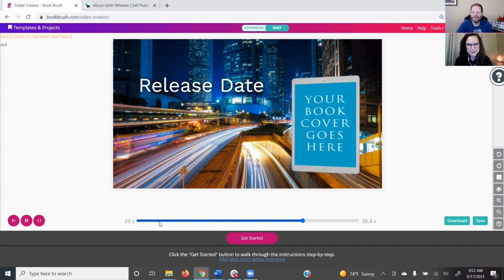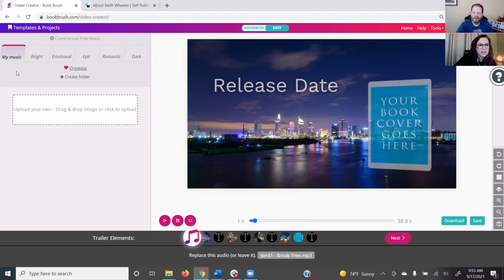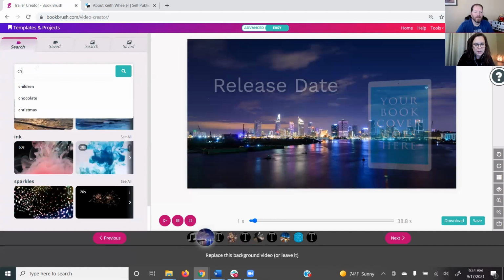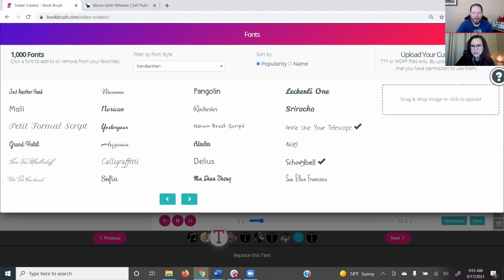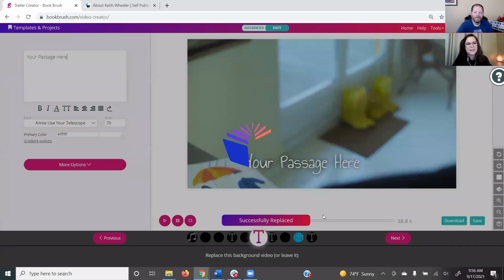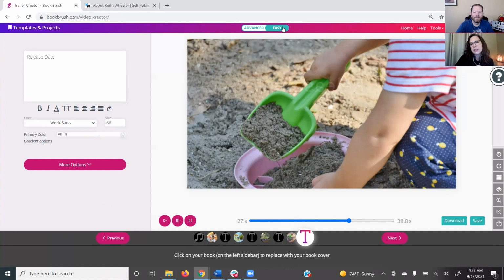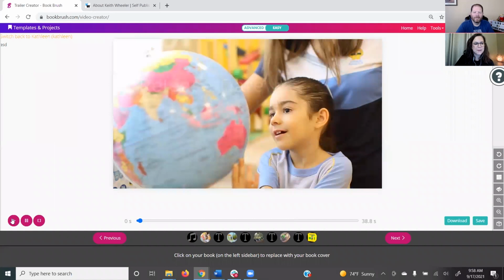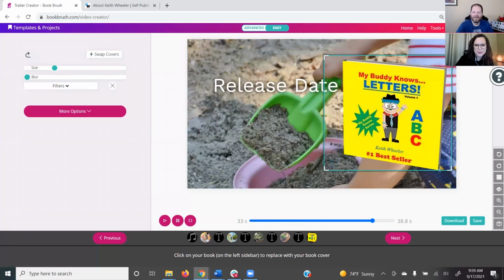Making a Book Trailer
Making a book trailer is a great way to sell more books. While we may love to create and publish our books, most authors aren’t too big on the whole marketing and promotion aspect of self-publishing books. But we all want to sell more books.

The key is to get our books more visibility and as a culture, very little is better at capturing and keep our attention, like video. This is why making a book trailer can be a great opportunity for you.

But I’m not just going to throw out some tips for making a book trailer, you deserve better than that. A couple weeks ago, I had Kathleen from BookBrush come on the show and talk about A+ content templates. While she was here she also showed me how simple making a book trailer can be.

Take it away Kathleen…

I want to give another huge thank you to Kathleen for showing us how easy making a book trailer can be.

Now, book trailers are just one way to get your book more visibility. Another great way to be seen more on Amazon is with your keywords. Check out this video right here where I show you some of the amazing updates they’ve made to Publisher Rocket.